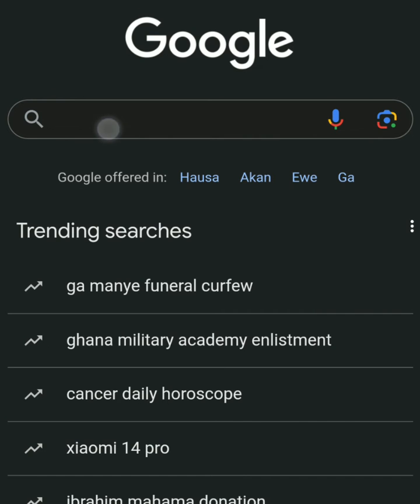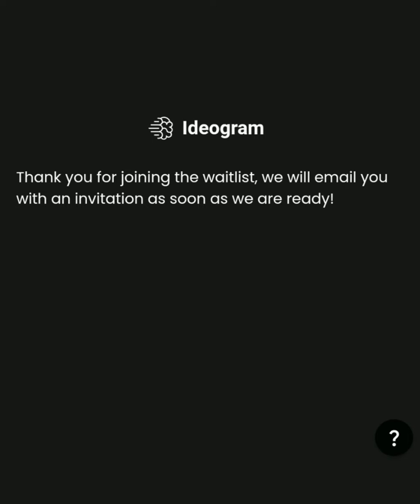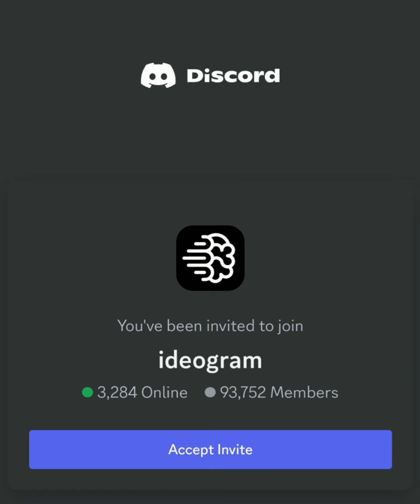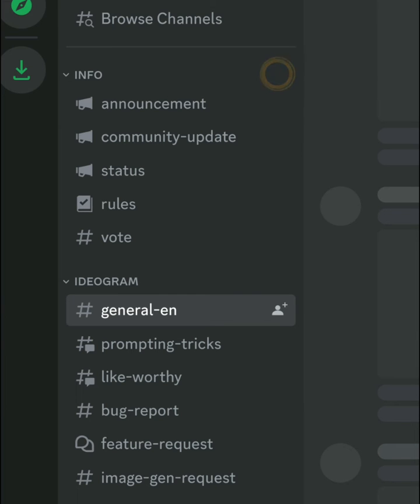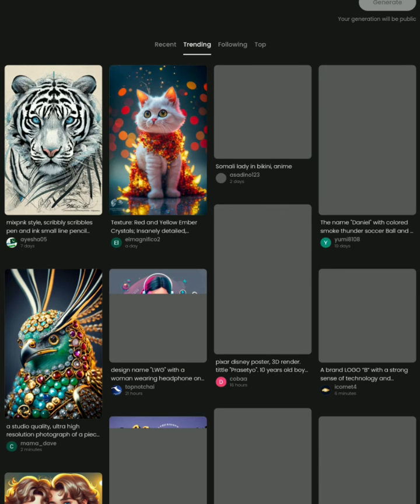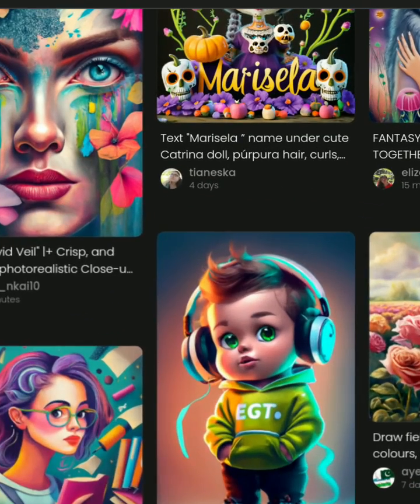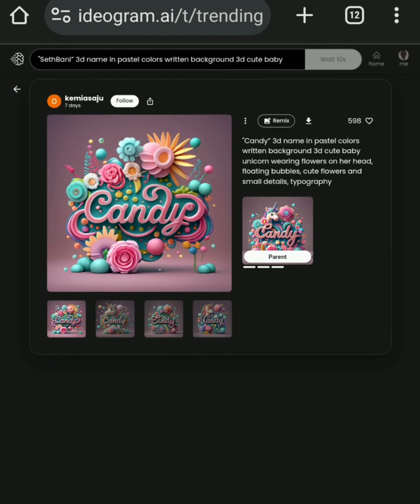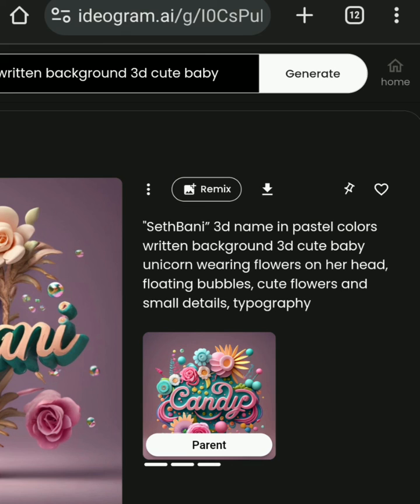Free AI Tool - Create Trending Images with your Name | Ideogram Ai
Seth Bani,
Seth K Bani,
Bani Seth,
ideogram ai,ai,ai image generator,ai news,ai tools,artificial intelligence,como crear una imagen con mi nombre,crear imagenes con nombres,crear imagenes con texto de colores,cómo hacer mi nombre en 3d,cómo hacer nombres en 3d,diseñar imagenes,ideogram,imagenes bonitas,imagenes con nombre de mujer,imagenes con nombres de colores,imagenes con texto artistico,imagenes para marketing,mi nombre perzonalizado,nombres en 3d,nombres personalizados

1. Best Tool to Grow your Channel (TUBE BUDDY)

2. PAYONEER (Own an International Bank Account)